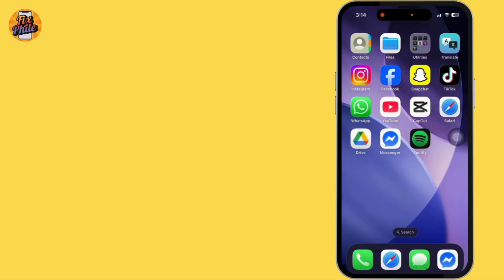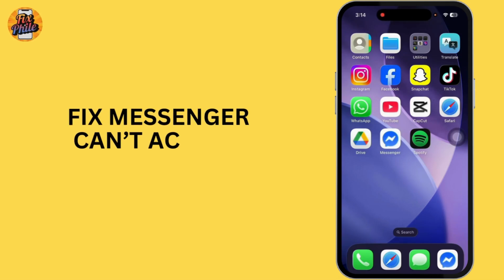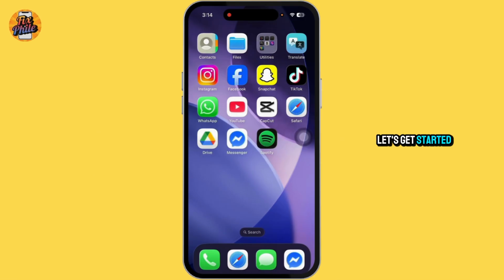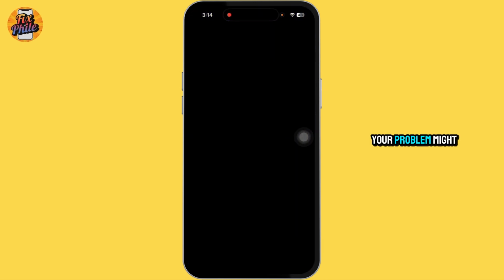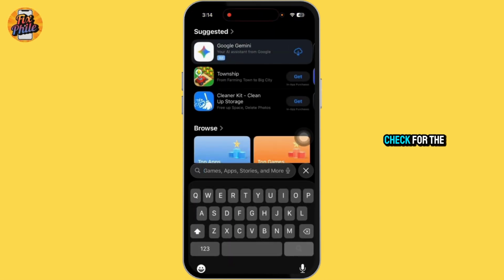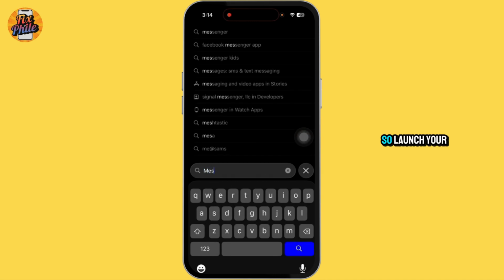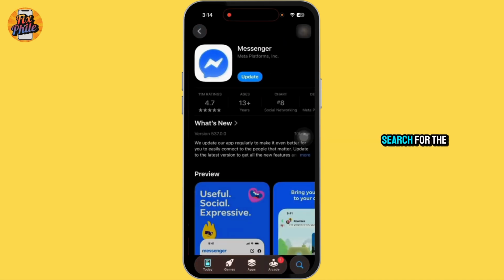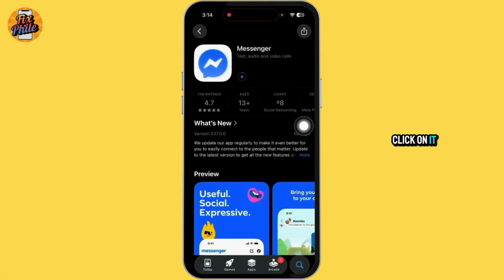How To Fix Messenger Can’t Access That Chat (2025) | Solve Chat Access Issues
00:00 – Intro
00:10 – How To Fix Messenger Can’t Access That Chat

Are you encountering the “Messenger Can’t Access That Chat” error in 2025? This video will show you how to fix the issue and regain access to your messages.
We’ll guide you through troubleshooting steps, including checking your app settings, clearing cache, reinstalling Messenger, and ensuring your internet connection is stable so you can access all your chats without problems.